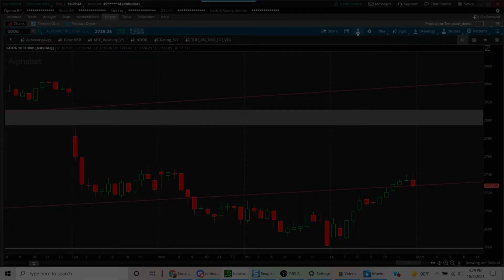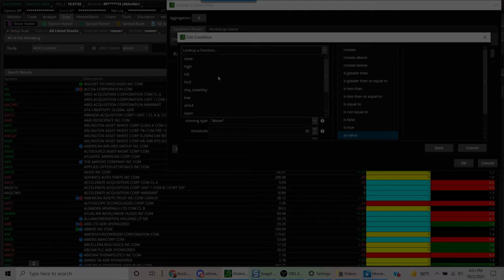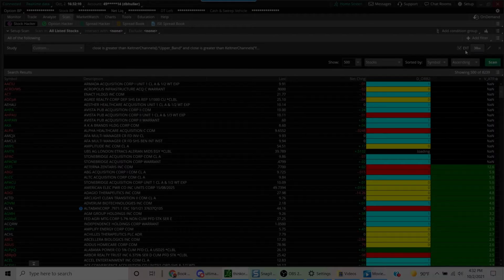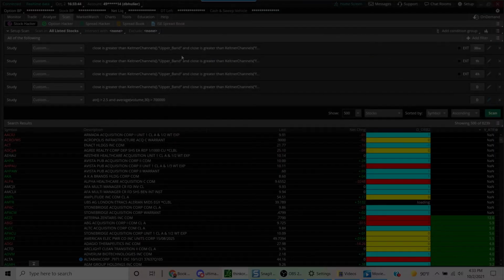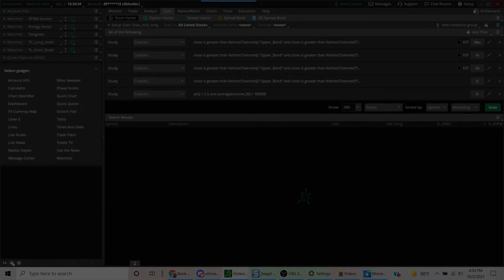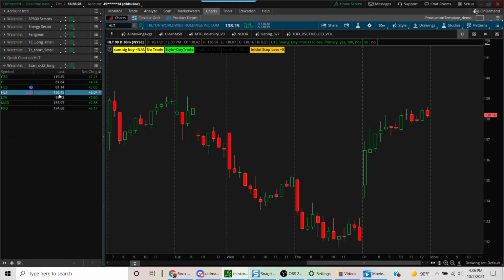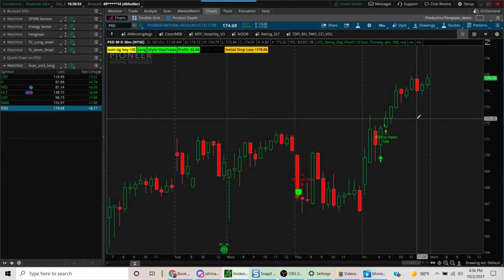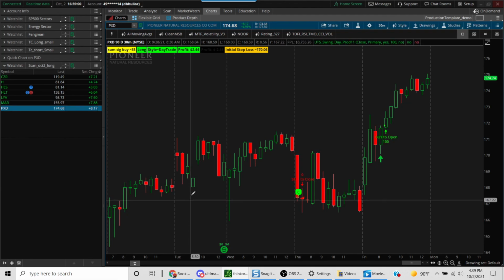Ultimate Scan for Day Trading using Keltner Channels